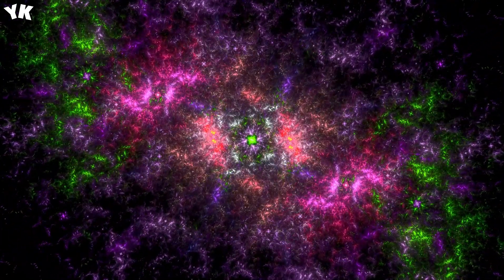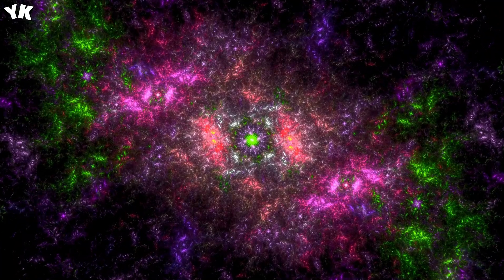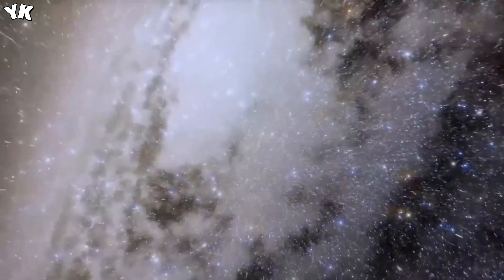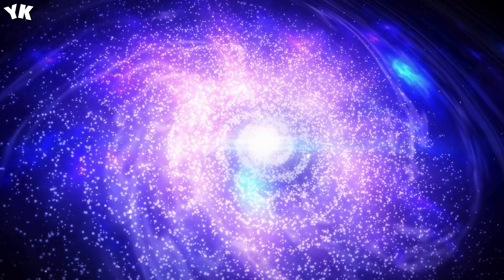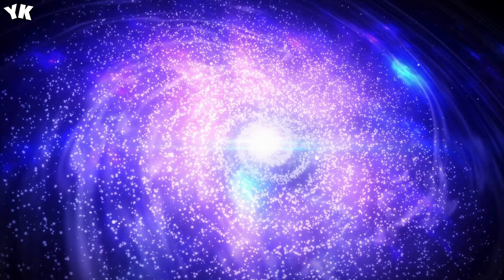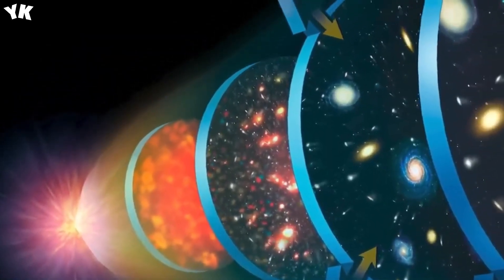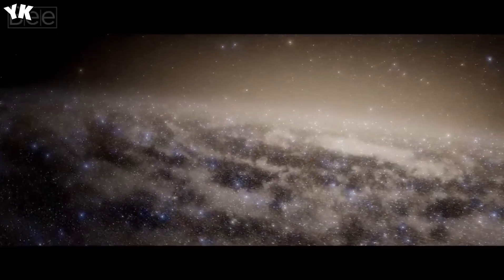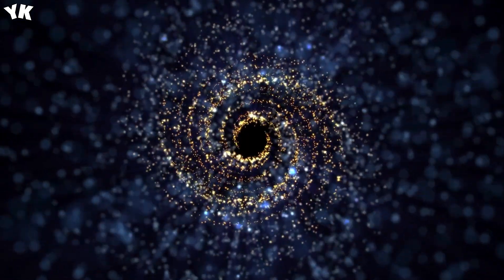James Webb Telescope Just Detected That The Universe Already Exists Before the Big Bang - You Know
On September 1st of last year, a team of 16 scientists made a groundbreaking discovery that sent shock waves through the scientific community. They published a paper detailing their findings, which challenged our fundamental understanding of the universe. Using the powerful James Webb Space Telescope, these researchers observed distant galaxies and unearthed something truly unexpected.